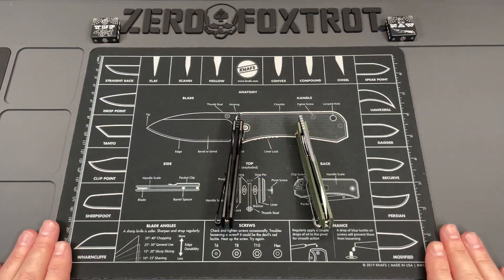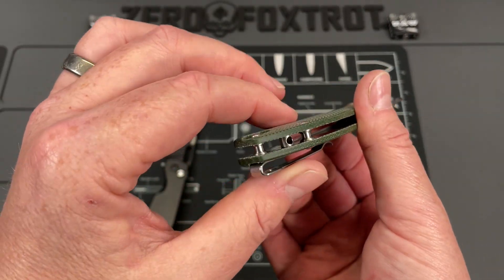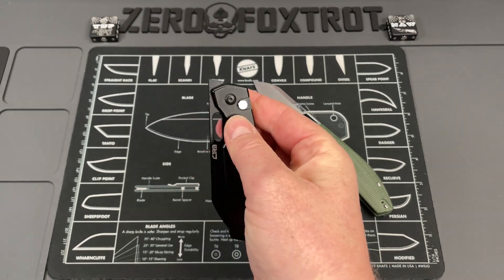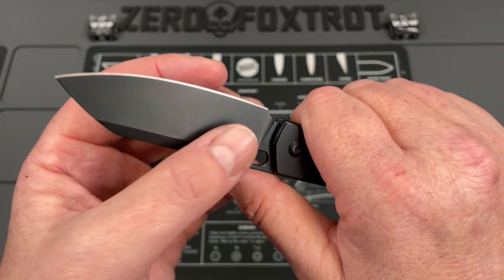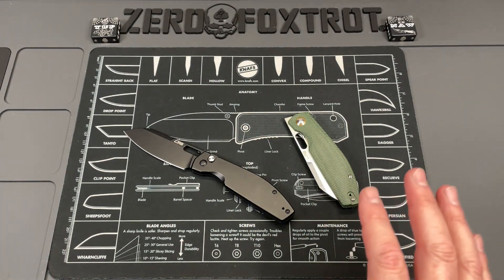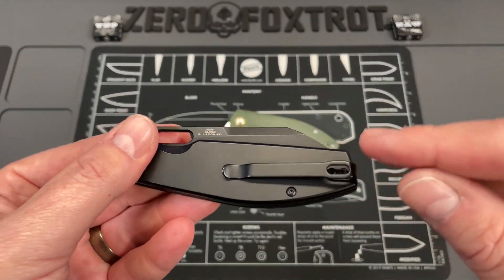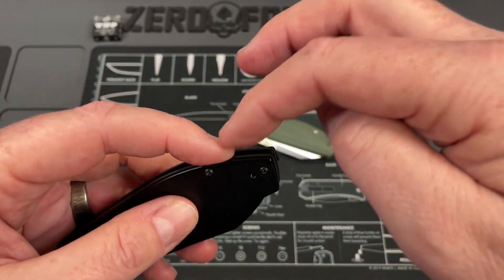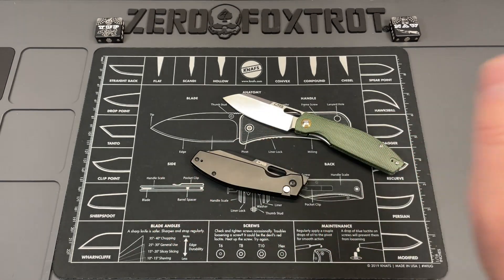KNIFE OF THE YEAR 2023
KNIFE OF THE YEAR 2023- There have been a ton of knives that have come in this year but I knew from the second that this Ekko from CJRB showed up that it was something special. This is absolutely an amazing knife design and coming in under $100 it is probably the best budget knife on the market today. I cannot recommend this enough and if you are looking for an incredible EDC knife that you will absolutely love then you need to pick it up here PURCHASE

1000/6000 grit combo
600/2000 grit combo